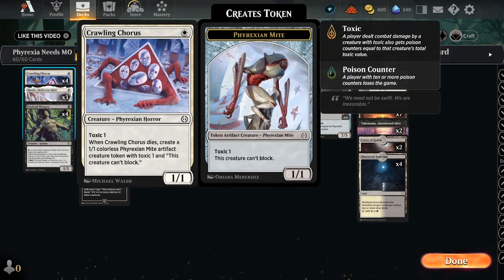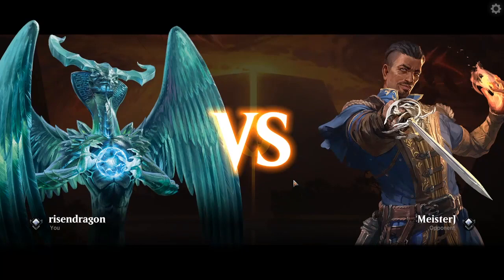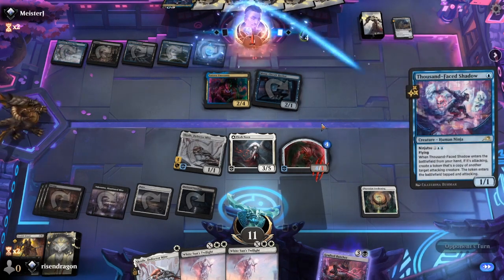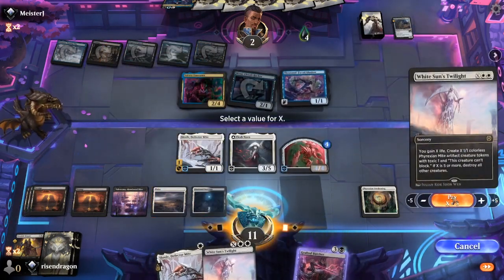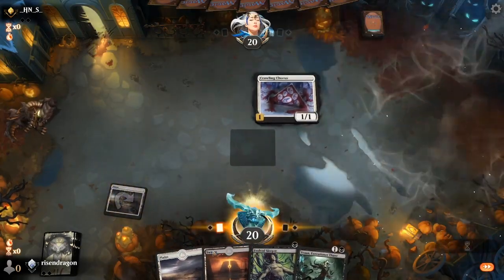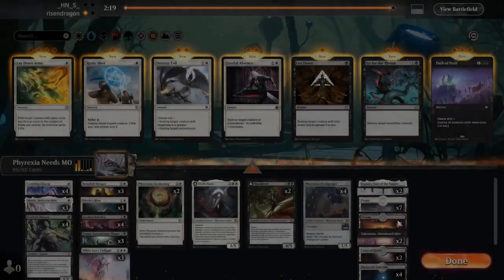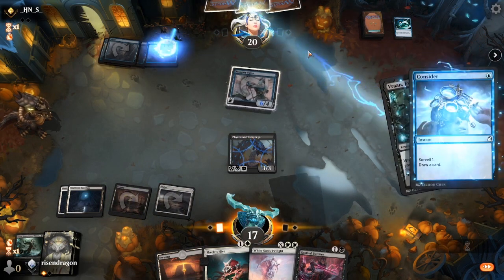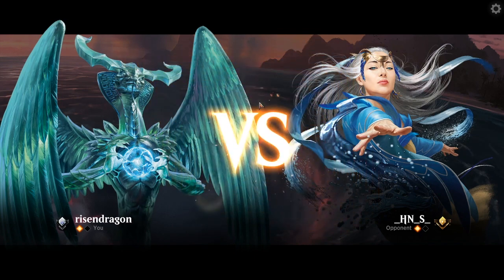Phyrexia Needs MOMs!//Orzhov Phyrexian Tribal//MOM Standard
A Phyrexian tribal build using Black & White and some tricks to get our point across!